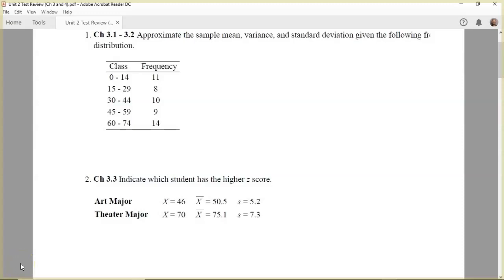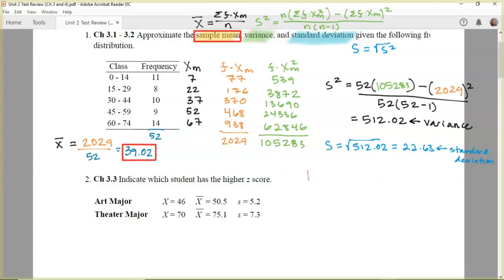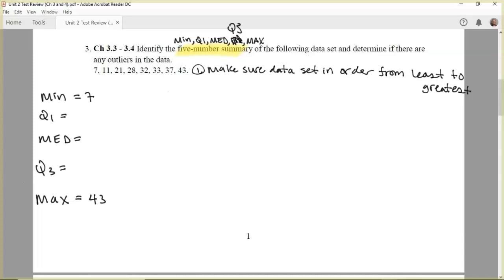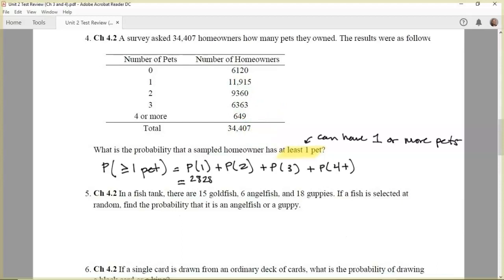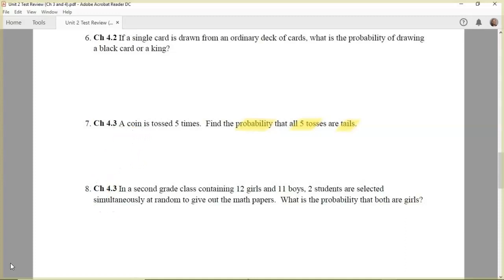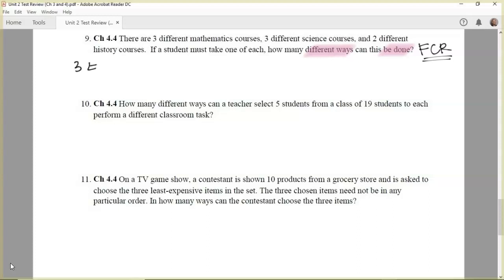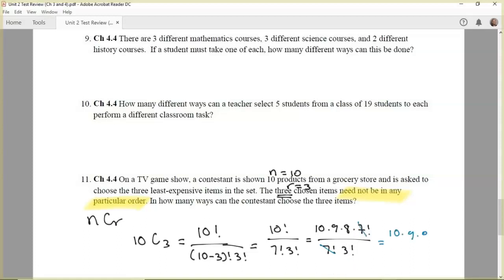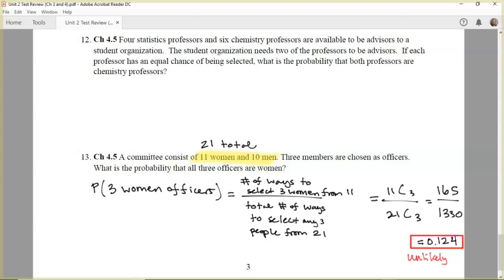Unit 2 Test Review Video